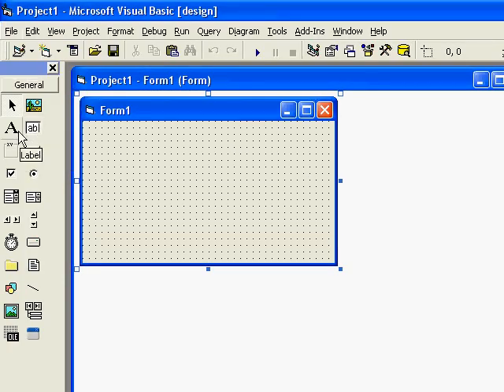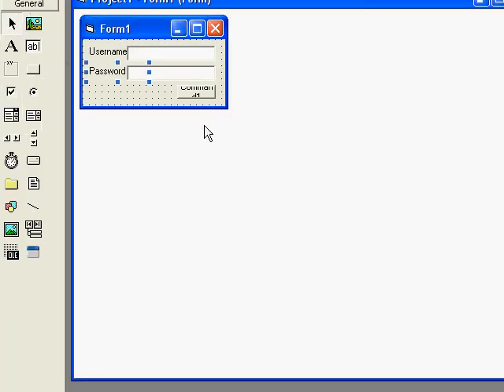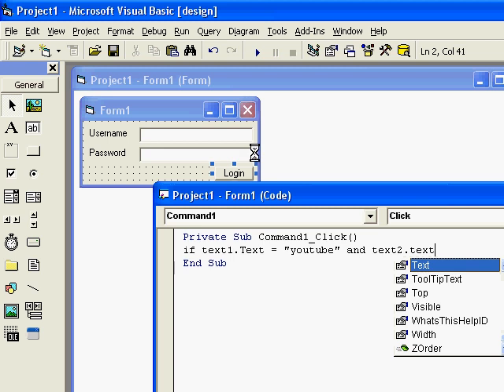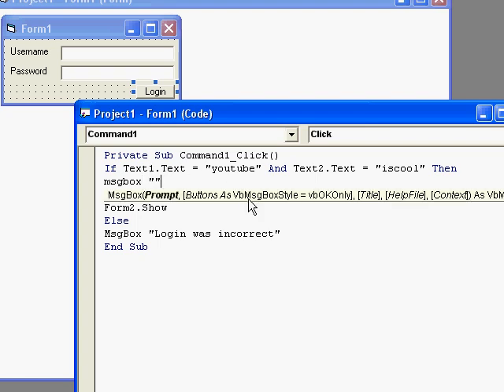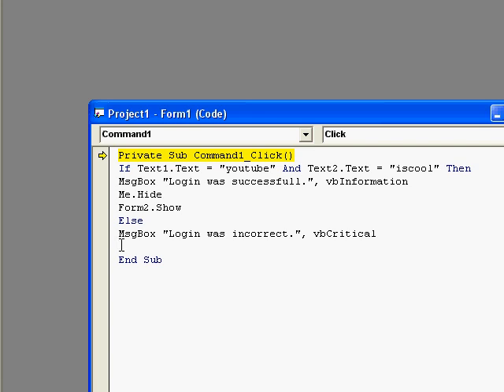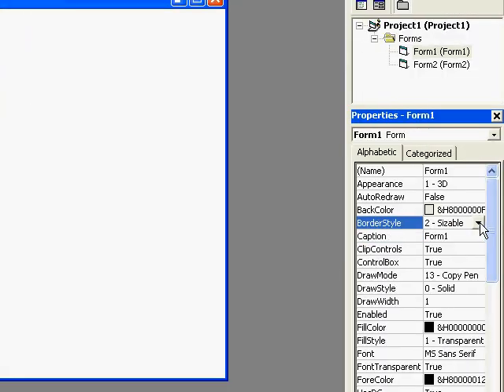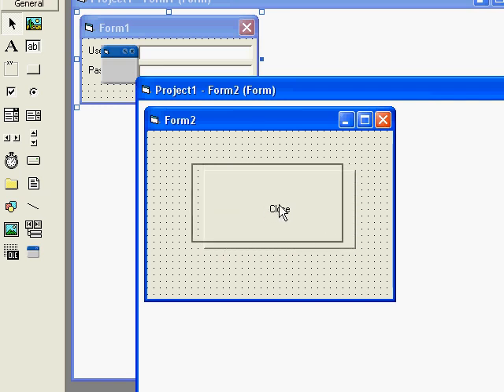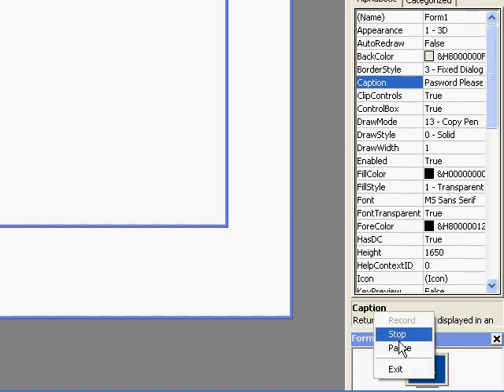vb 6.0 [TUT] - password protect form2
this is the script used in the turorial,

if text1.text = "anything" and text2.text = "anything" then
msgbox "Your login was successful"
me.hide
form2.show
else
msgbox "Login was incorrect"

the script above^^ will also work in visualbasic.net,

HOPE U LIKED IT!